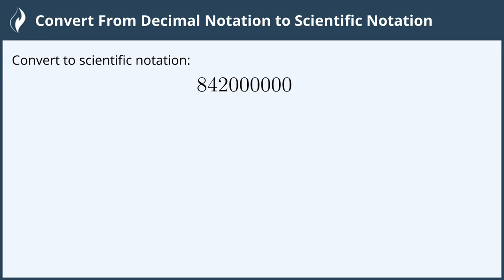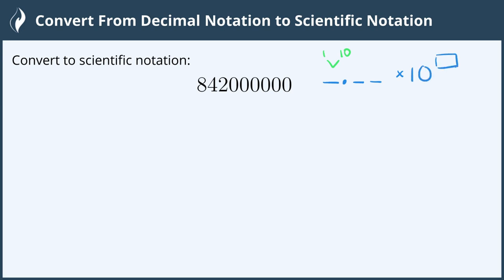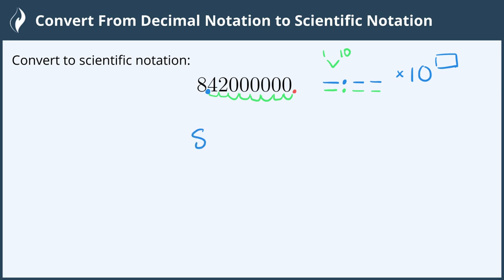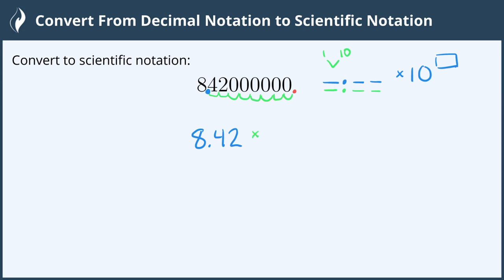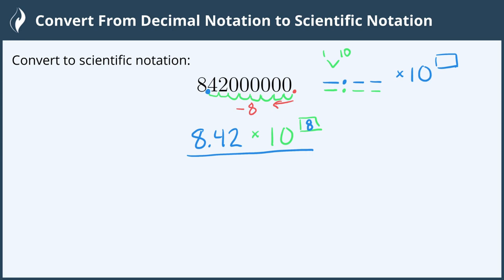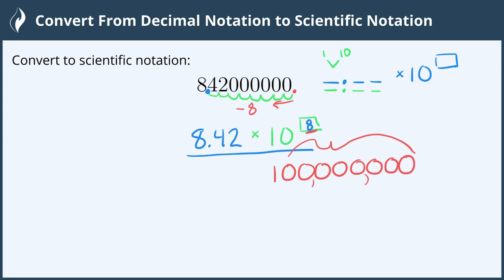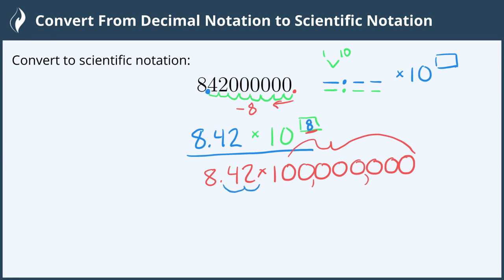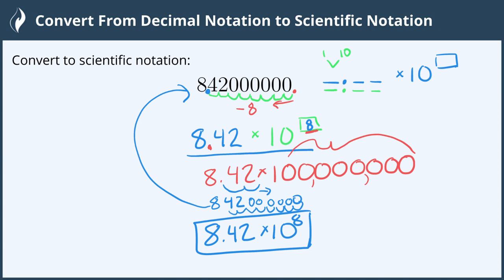Convert From Decimal Notation to Scientific Notation - 1